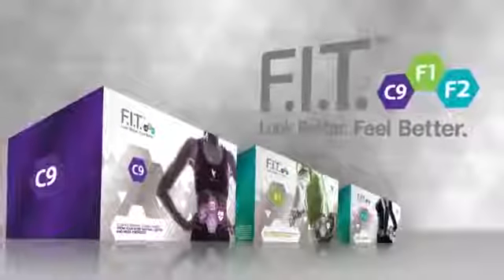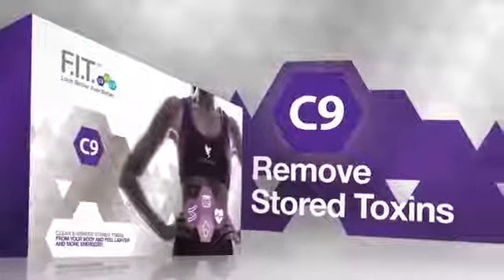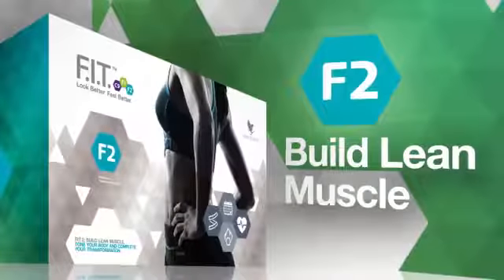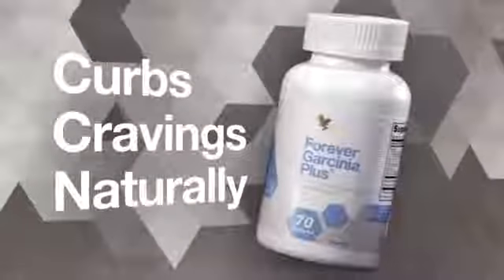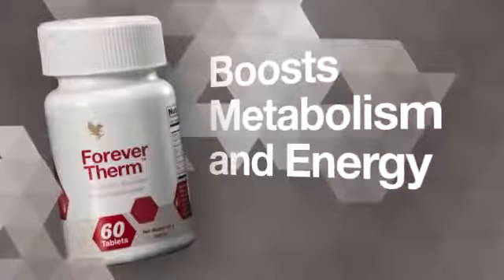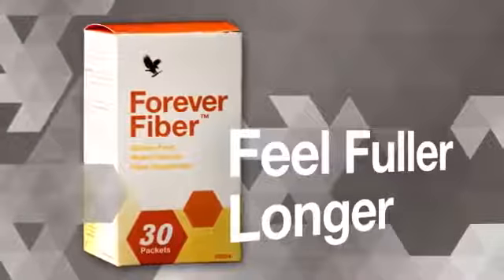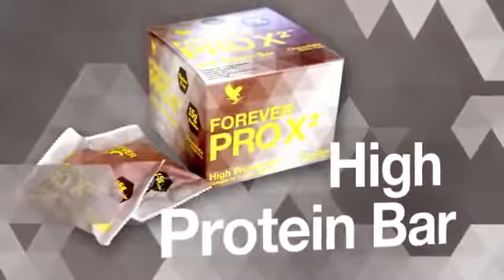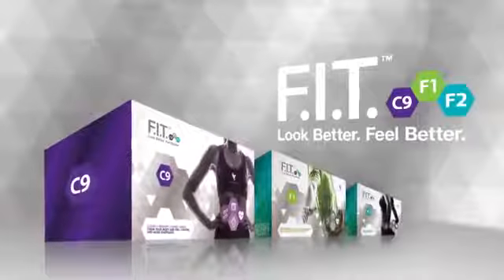Forever F I T Clean 9, FIT 1 & FIT 2 Feel Better, Look Better